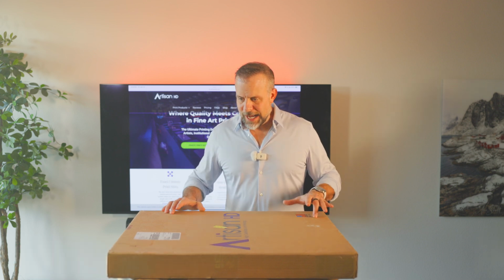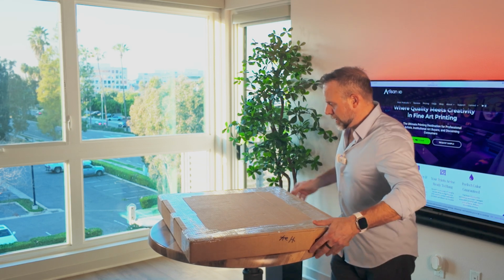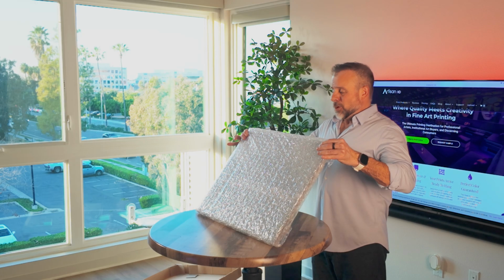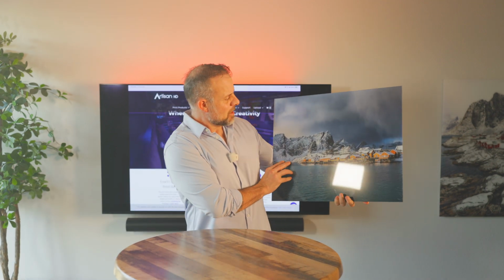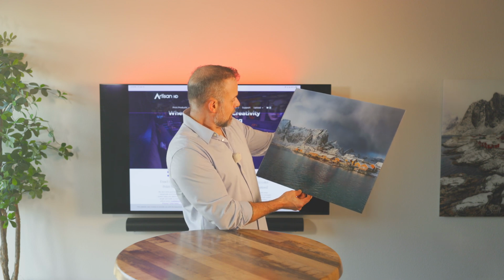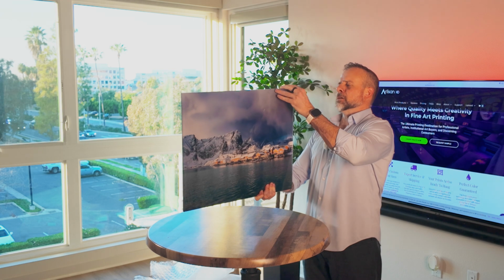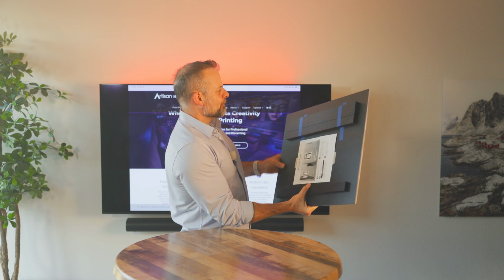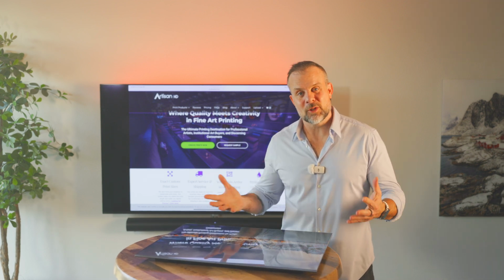ArtisanHD Acrylic Print Review: Is It Worth the Price? (Full Breakdown)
I’ve reviewed a number of prints from ArtisanHD over the years, and they’ve consistently delivered outstanding quality. In this in-depth review, I take a close look at one of their acrylic prints—from the moment it arrives at your doorstep to the final details hanging on the wall.

Nothing is left out in this review:
✅ Packaging & shipping quality
✅ Frame and mounting system
✅ Print sharpness, color accuracy, and detail
✅ Overall value and who it’s best for

If you’re considering an acrylic print for your home, office, or gallery space, this review gives you the insight you need to make an informed choice.

Timestamps:

0:00 – Print Review Kickoff
0:13 – Previous Experience with Artisan HD
0:30 – Packaging Expectations & Print Type Guess
2:00 – Box and Packaging Quality
2:40 – Care Package and Extras
4:00 – Packaging Protection Importance
4:43 – First Look at the Acrylic Print
5:02 – Print Quality & Color Accuracy
5:38 – Sharpness & Detail Inspection
6:14 – Edge Quality & Mounting Hardware
7:00 – Backside & Mounting System Review
7:27 – Final Print Inspection
8:31 – Print Encouragement
9:30 – Viewer Engagement

Cool Stuff:

2nd Best Camera
Favorite Lens
70-200mm Awesomeness
2nd Favorite Lens
Best Camera Strap
Studio lights that ROCK
Most affordable lens
Love this tripod
Day Bag Where I get all my sound clips

2nd Best Camera
Favorite Lens
70-200mm Awesomeness
2nd Favorite Lens